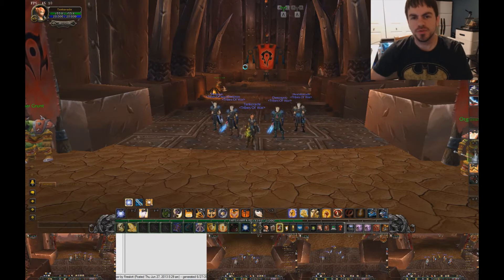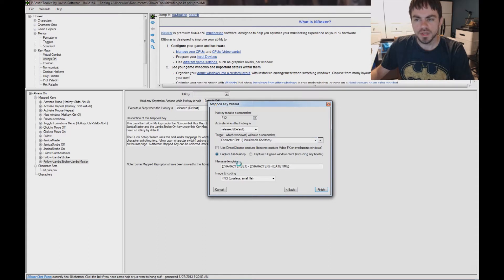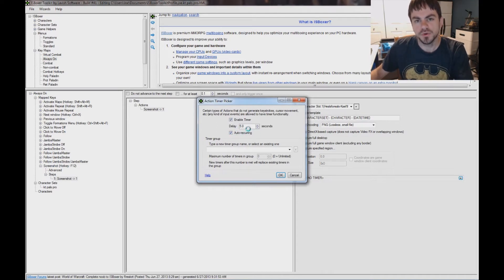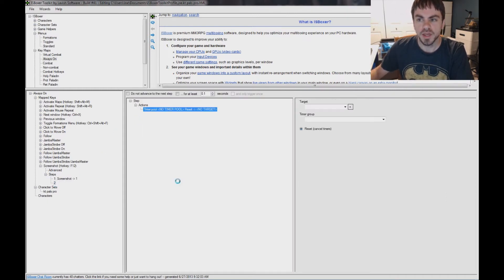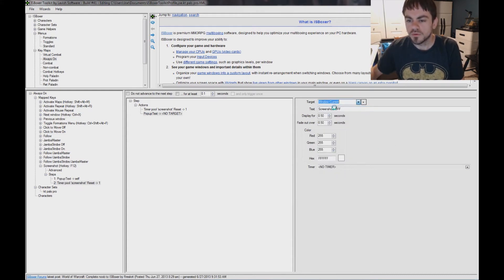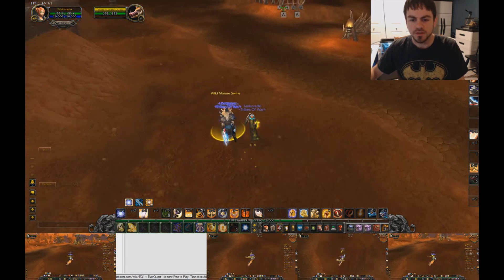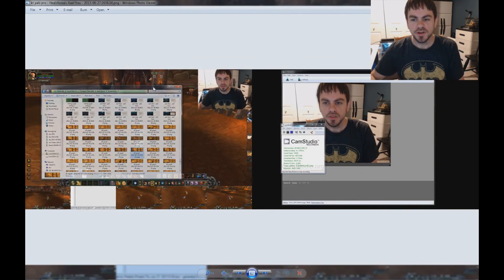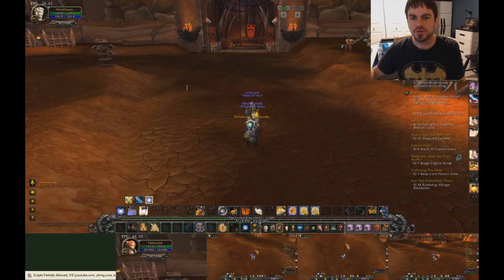ISBoxer 41 - Capture your multiboxing action with an Auto-Screenshots Button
Capturing action screenshots is difficult to do if you have to keep pressing a Hotkey to get them. This walkthrough shows how to more conveniently take high quality screenshots of interesting gameplay by automatically capturing a shot every few seconds!